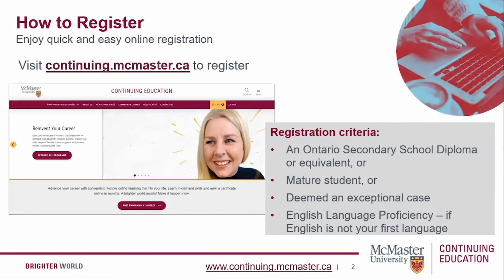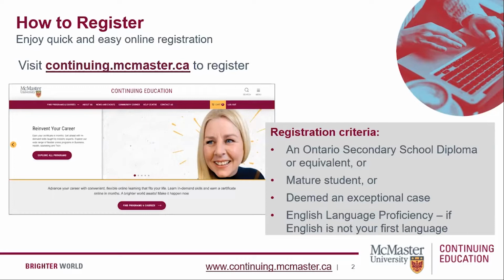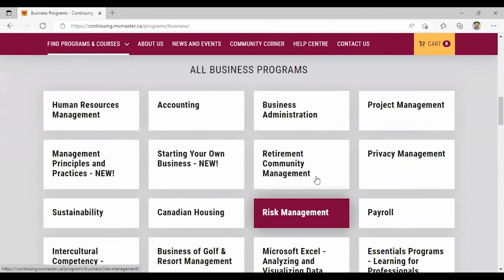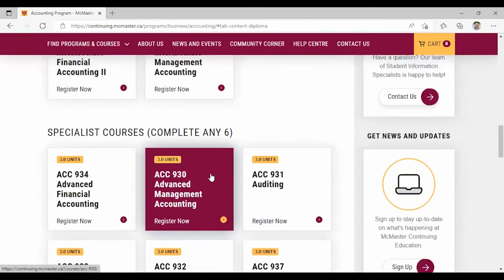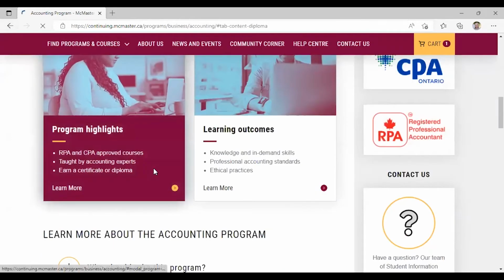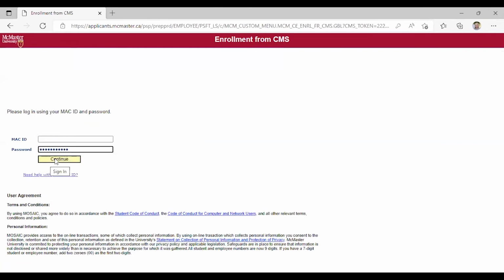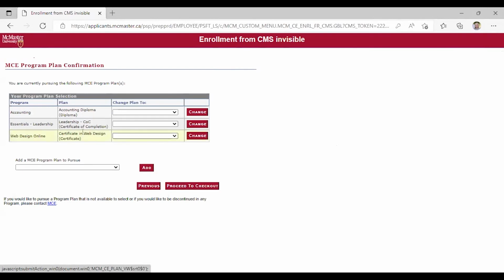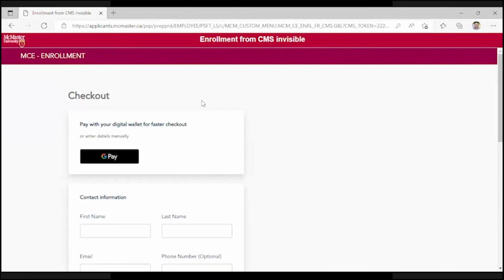How to Register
Registering for McMaster Continuing Education programs is quick and easy.

Most of our programs are open enrolment. This means there is no formal application or admission process. You would simply review any specific program prerequisites on the program page, and if you meet these requirements, you can register online. You do not need to submit any documentation.

Explore all online programs and courses and register today! for more information.